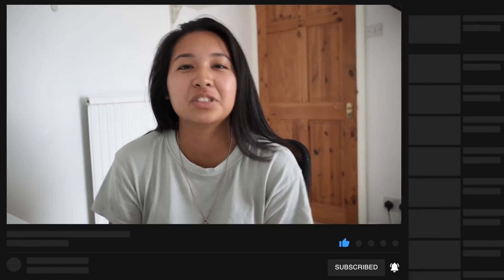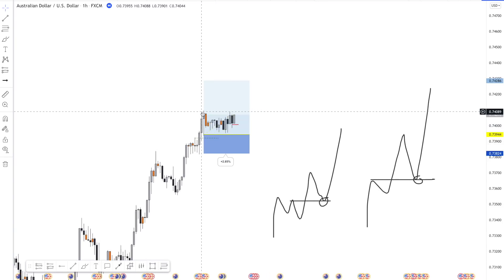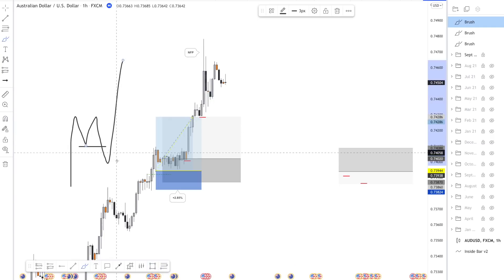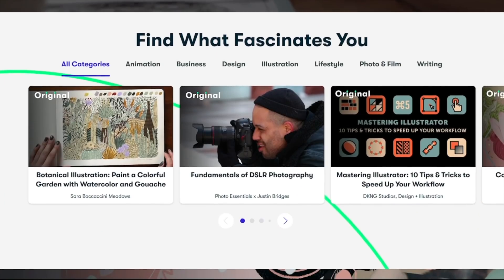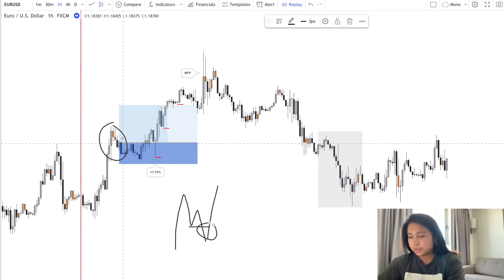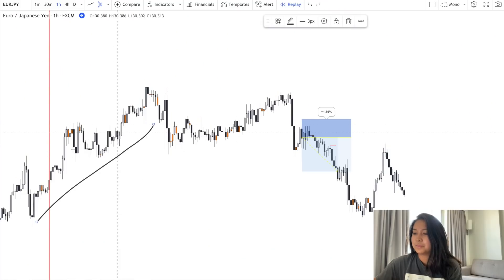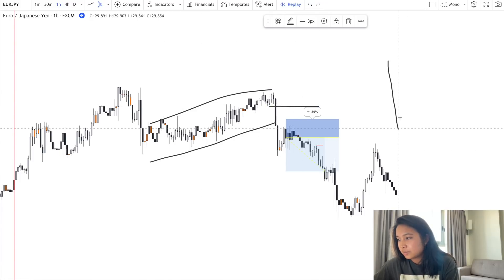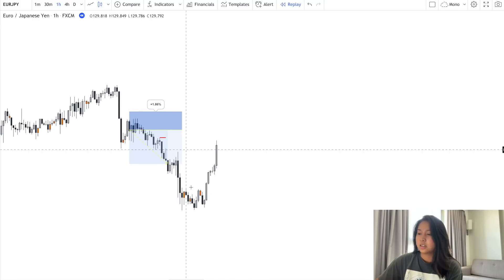Price Action Analysis of My September Trades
GO-TO RESOURCES ↩️

TIMESTAMPS:
00:00 Intro
01:30 AUDUSD
08:00 EURUSD
12:20 EURJPY
15:23 Outro

ABOUT ME:
I'm Hannah, from London UK and I started my trading journey back in January 2018 when I was in my second year of university. I started documenting for fun and to share true insights of someone learning to trade back in July 2018 - when this YouTube channel was created. From signals to hitting consistency and now trading a 6 figure funded account - I hope you find something valuable from my content :)

* Using any of my links, you’re supporting the channel and brighter futures 🇵🇭

YT fam: 104,464